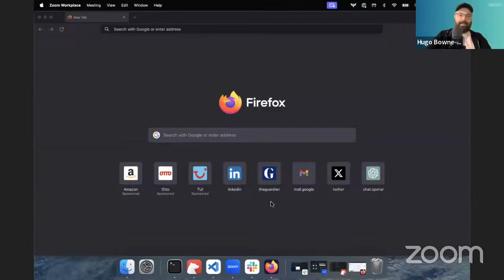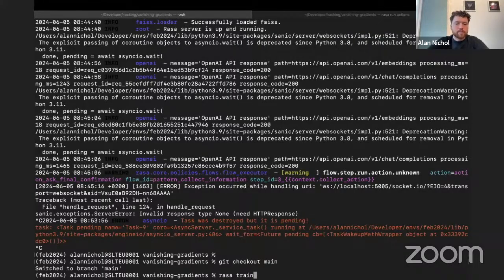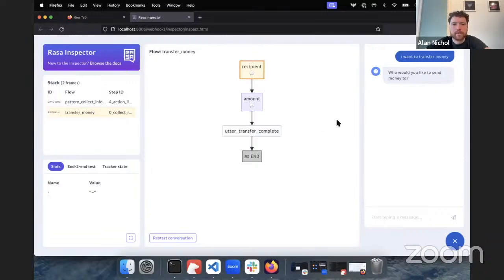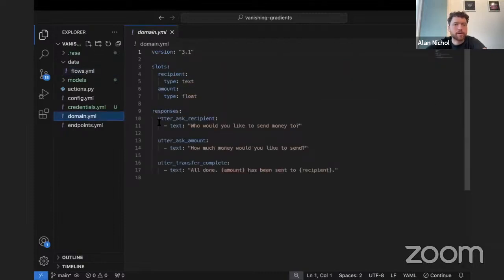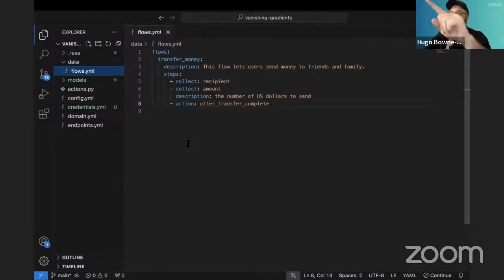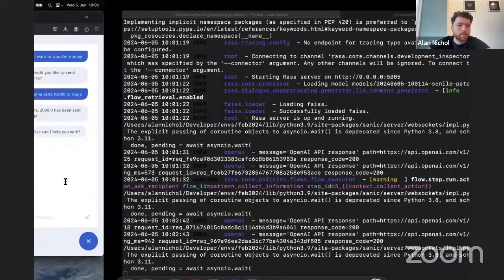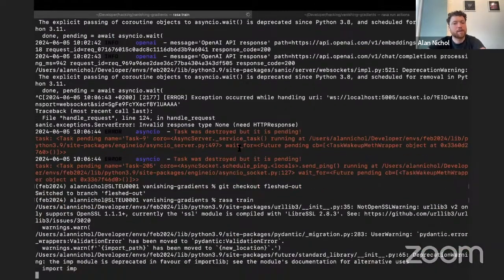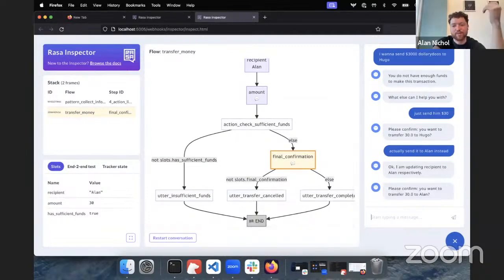Rasa CALM Demo: Conversational AI with LLMs | Alan Nichol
In this clip from the "Vanishing Gradients" podcast, Alan Nichol, co-founder and CTO of Rasa, demonstrates how to build a conversational AI chatbot using Rasa's Conversational AI with Language Models (CALM) architecture. CALM combines the power of large language models (LLMs) with structured business logic to create chatbots that are both flexible and reliable.
The demo showcases:

- A simple, linear flow for a money transfer chatbot
- How the LLM is used to understand user input and generate commands
- A more complex version of the flow with branching logic and API integration
- The importance of representing business logic separately from all possible conversation paths

This clip is part of a larger discussion on the limitations of supervised learning and the rise of in-context learning with LLMs in the field of conversational AI. Hugo and Alan also delve into the history of chatbots, the challenges of building conversational software, and the future of LLMs in enterprise applications.